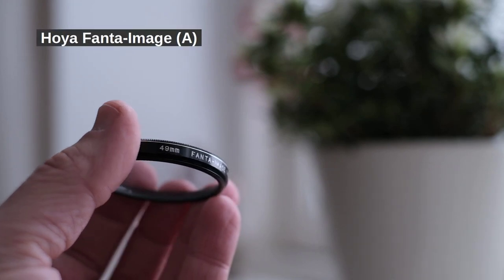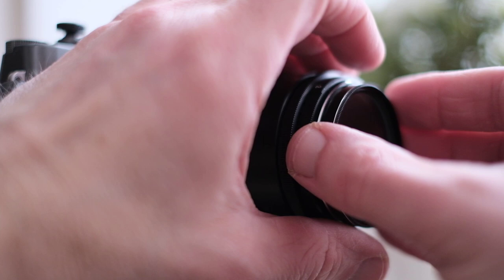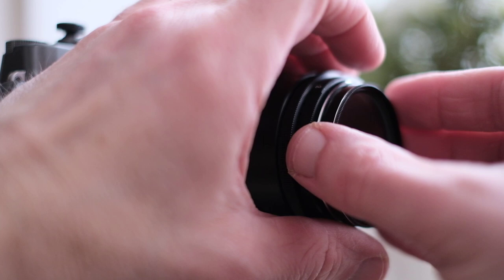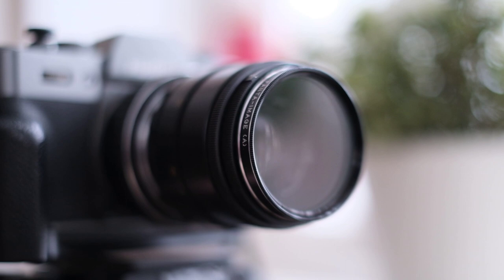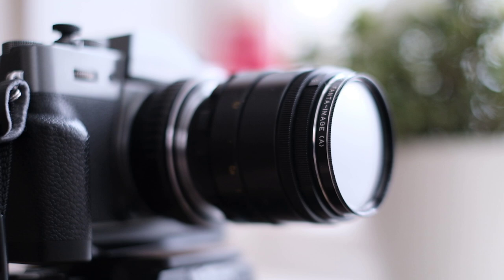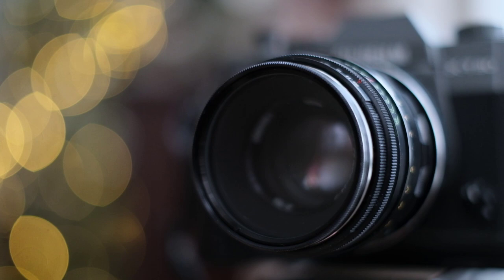Hoya FANTA-IMAGE filter - What is it and when to use it?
In this video I review Hoya FANTA-IMAGE (A) filter. This FANTA-IMAGE is a filter that adds blur and fog to your photos leading to a fantasy-like results. It also adds carbonation to your photos and makes the colors more flat or more fruity. These filters came in various strengths such as (A) and (B). I show you several examples of using the FANTA-IMAGE filter to let you decide if you consider its effect interesting. I like my FANTA filter but I conclude that it was more important in the old film days. These days you can apply many kinds of digital filters to get the fantasy effect you want. Still, I’m glad I have a Hoya FANTA-IMAGE (A) filter. I see it most useful for making videos. I demonstrate that by using Helios 44-2 vintage lens together with my Fujifilm X-T30 as the video camera.

PR_73